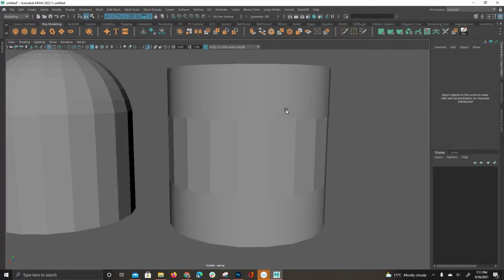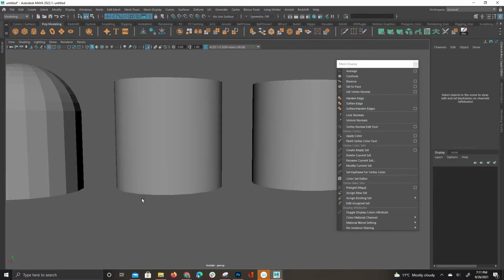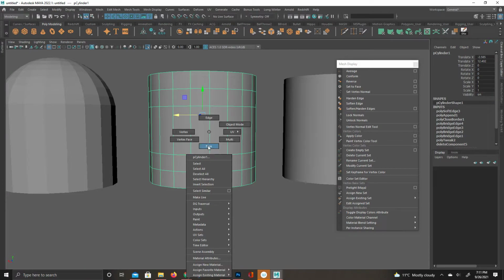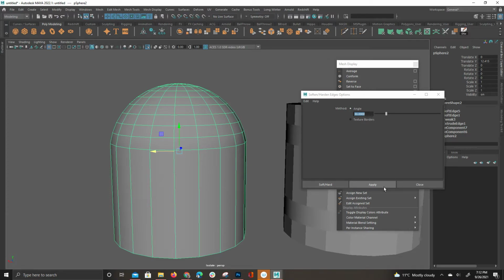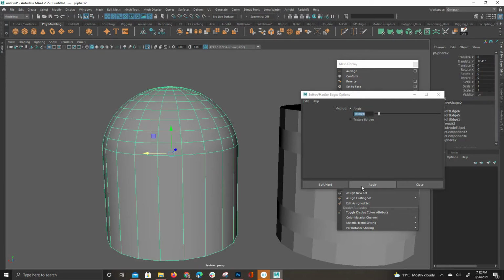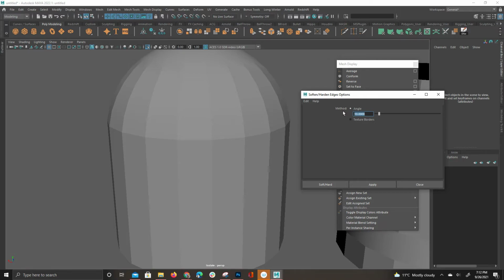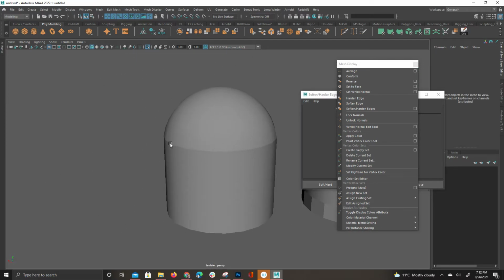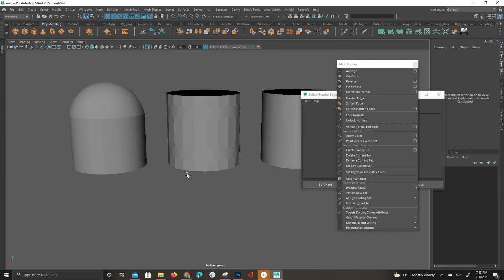Soften, Harden Normal Options